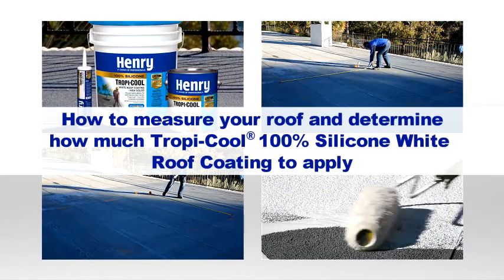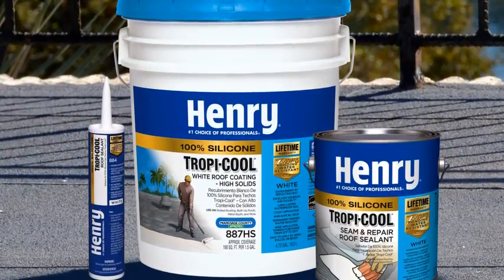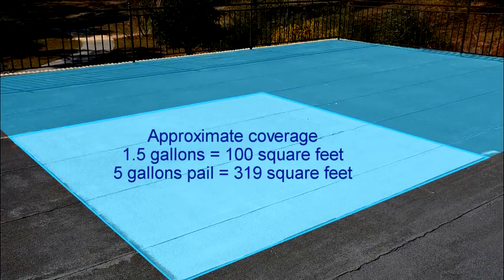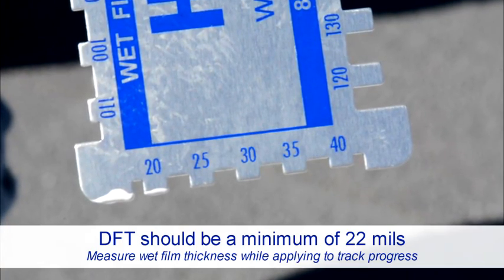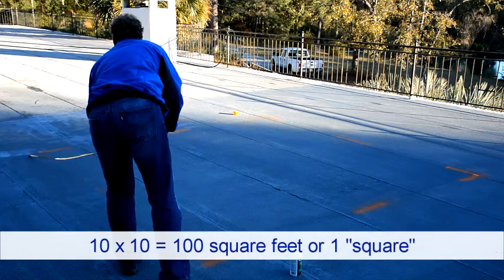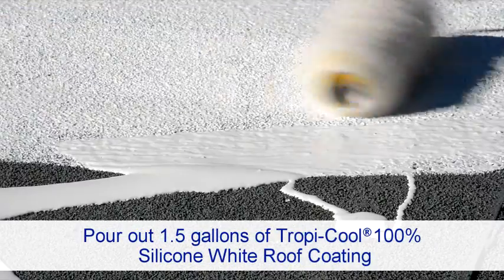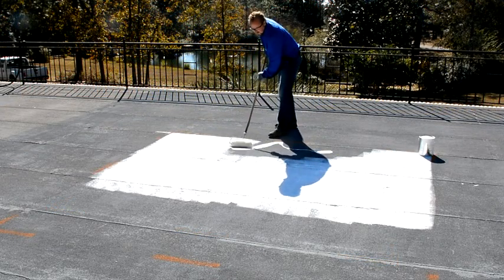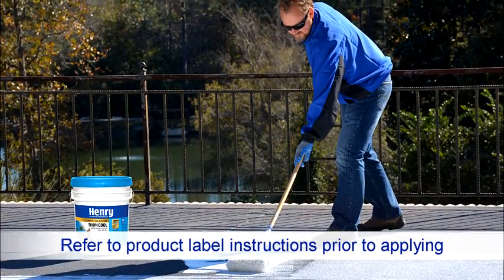How to measure your roof for Henry® Tropi-Cool® 100% Silicone White Roof Coating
Henry 887HS Tropi-Cool® 100% Silicone White Roof Coating is a premium, 100% silicone, moisture cure coating designed to reflect the sun's heat and UV rays as well as protect many types of roofs. While suitable for use in all climates, the 100% silicone chemistry is especially suited for extreme tropical environments, which are exposed to some of the hottest and wettest weather with intense UV exposure. It is specially designed to maintain maximum reflectivity of heat and UV rays as it ages. Its moisture cure chemistry creates a very aggressive chemical bond with the roof, which provides permanent resistance to ponding water, extreme durability, and superior capabilities of sealing and protection.